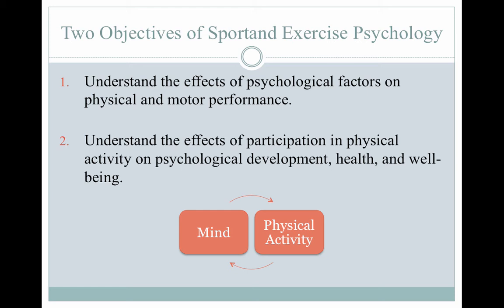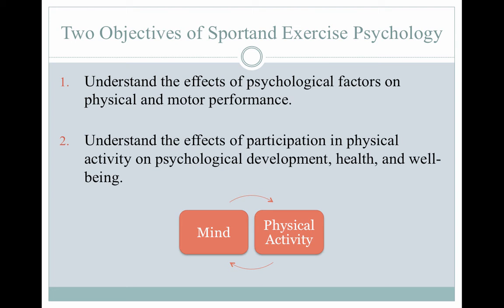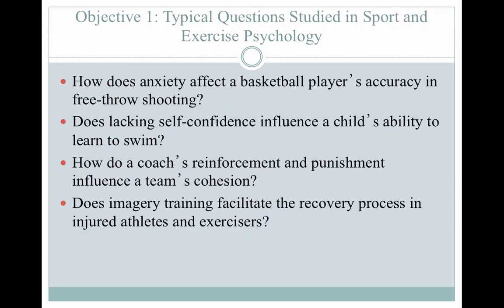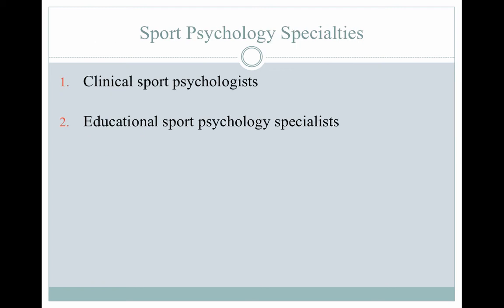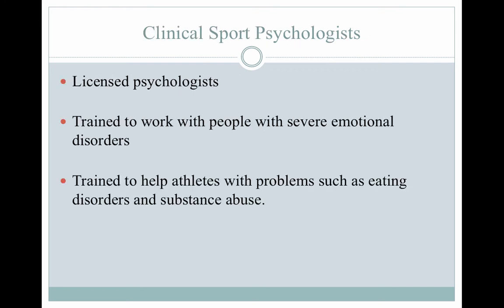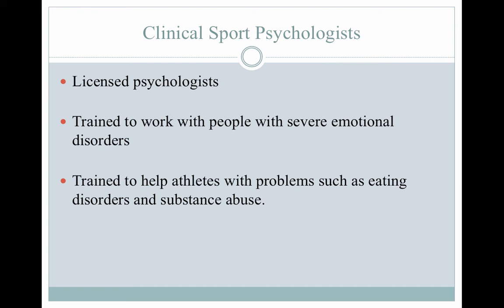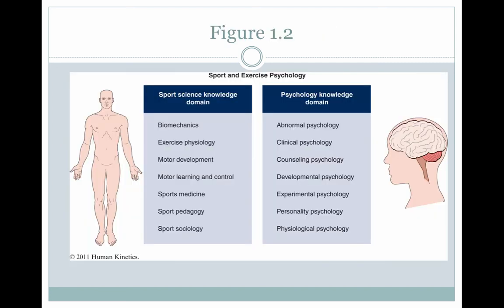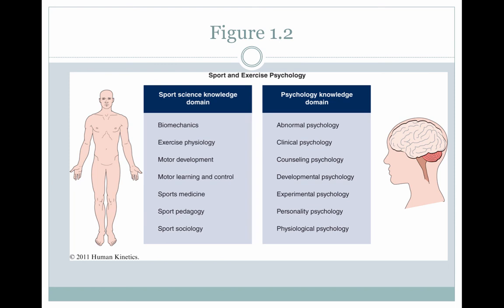Chapter 1 - Part 1